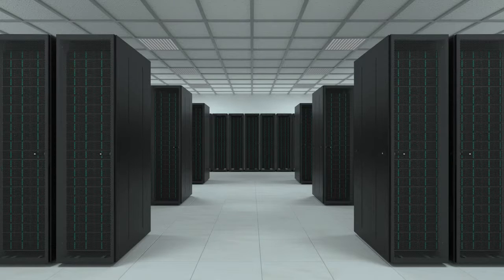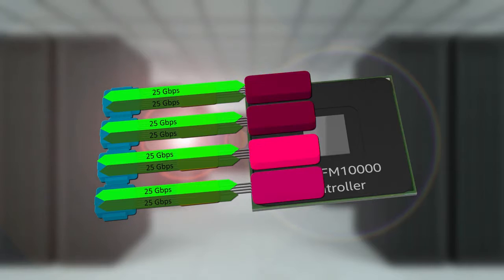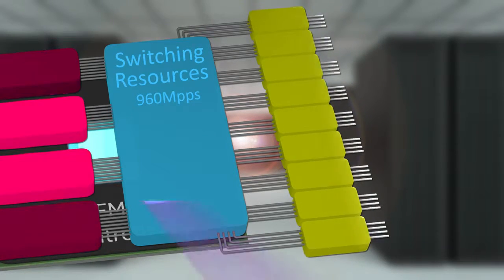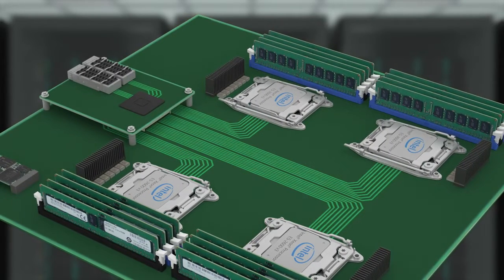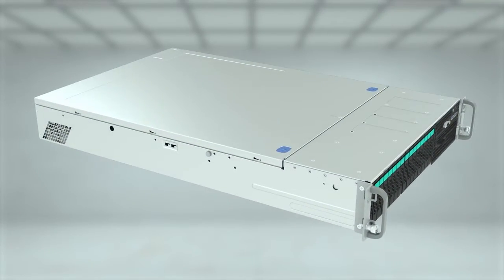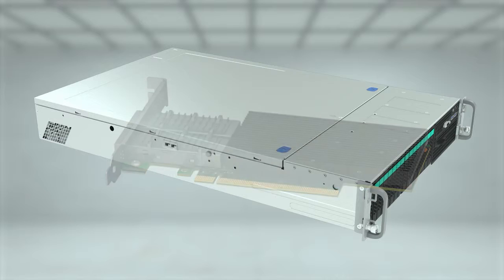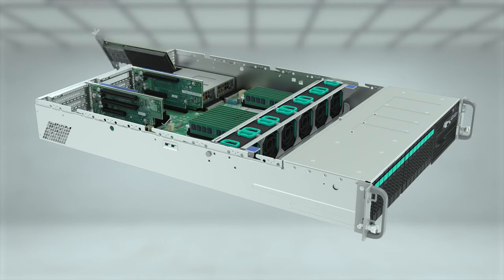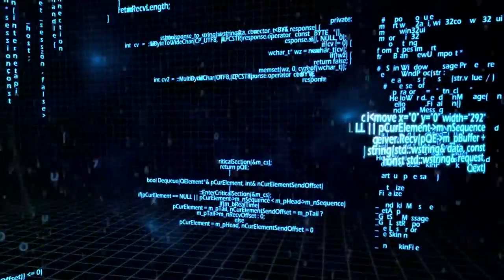Intel Ethernet Multi Host Controller Communication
See how the Intel Ethernet Multi-Host Controller FM10000 can help communication service providers and network appliance vendors enable network infrastructure through reduced operational costs, increased throughput, and flexibility for new services.